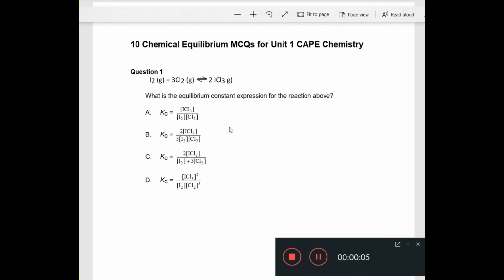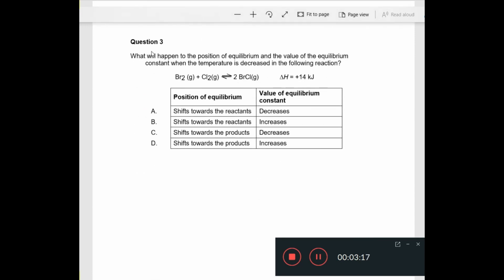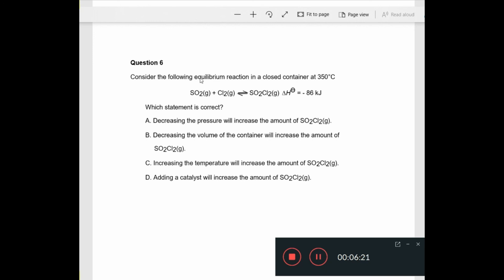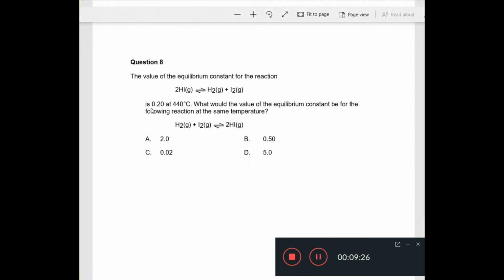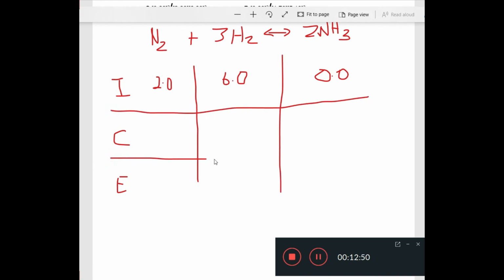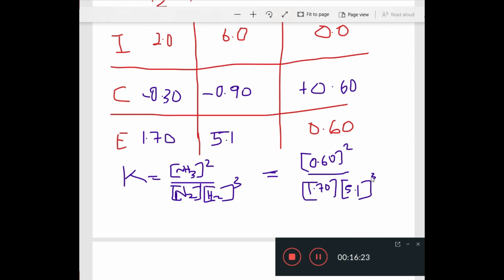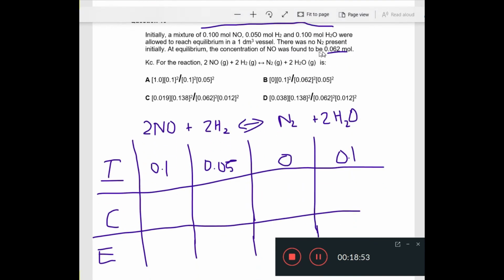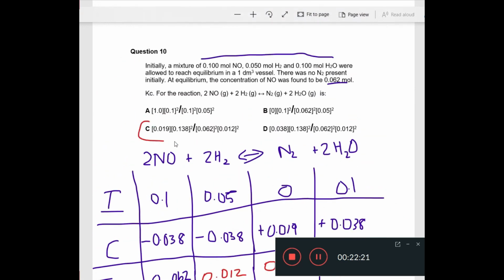10 Chemical Equilibrium MCQs for CAPE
In this video chemcracker explores chemical equilibrium concepts likely to be tested on a CAPE or A level exam.